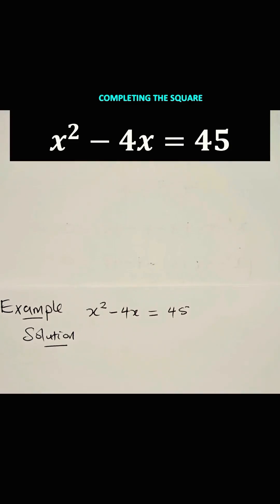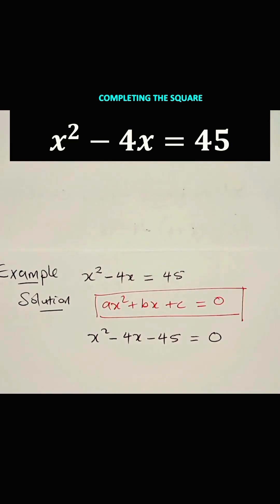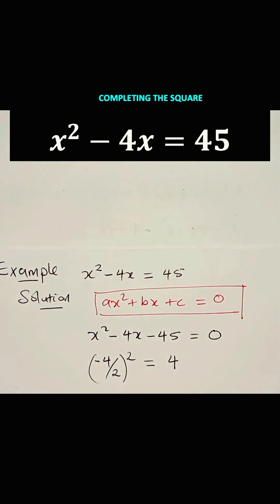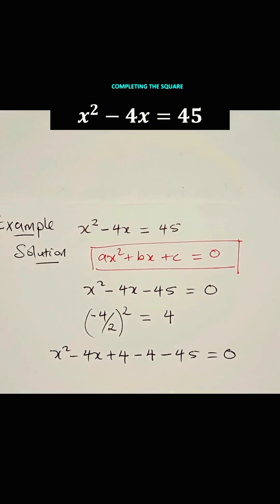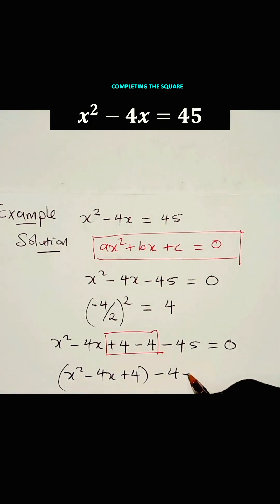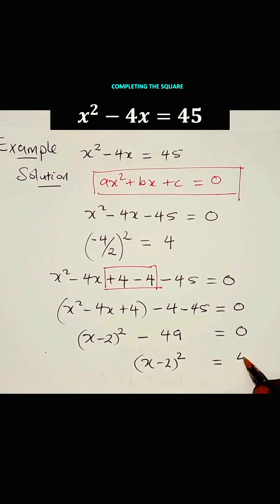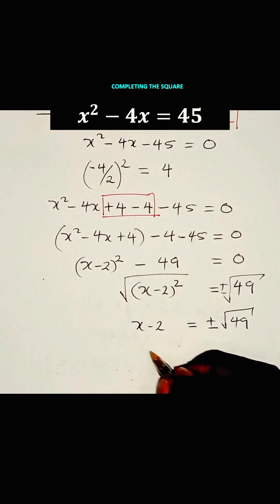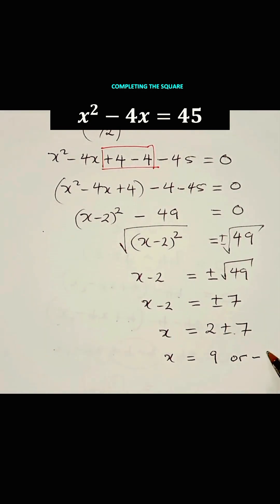How to solve quadratic equations by completing the square| Basic algebra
A quadratic equation was solved by using the method of completing the square. A step by step approach was used in solving quadratic equations by completing the square. A perfect square was found before the method of solving quadratic equations by completing the square was used.